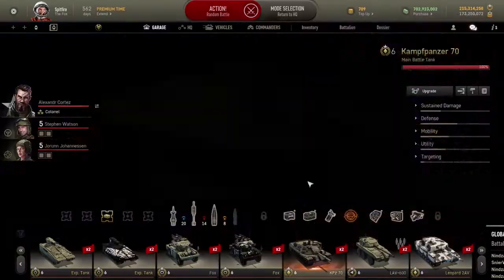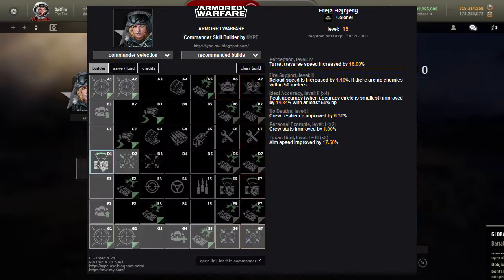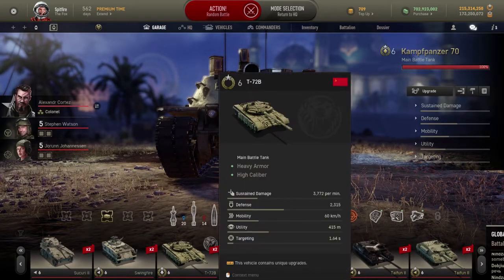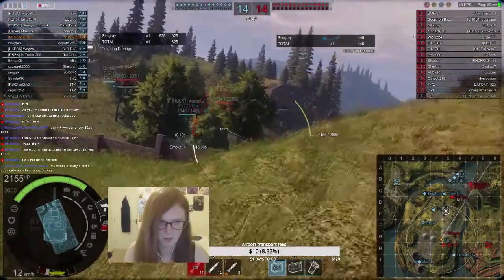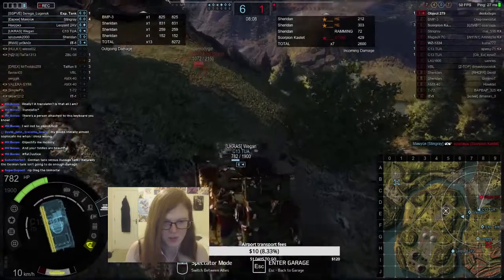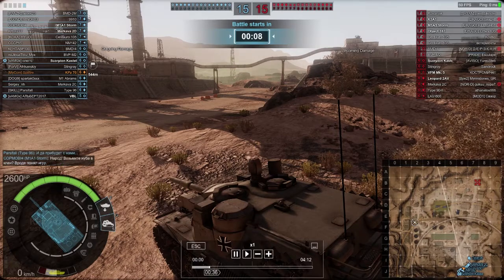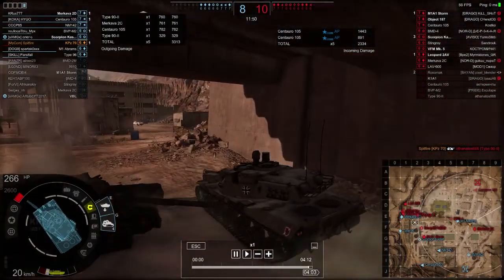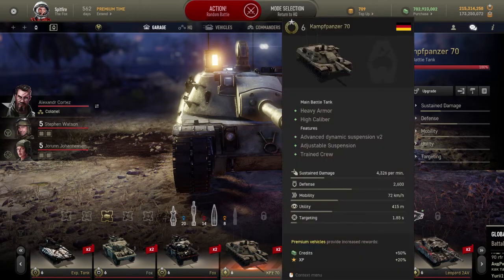Armoured Warfare KPZ70 Tier6 Premium MBT Review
Comptuer specs
AMD Ryzen 1700
GTX1080
16GB RAM